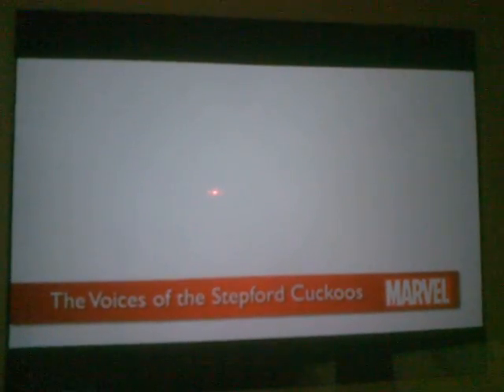BleedingCool.com: The Stepford Cuckoos #2